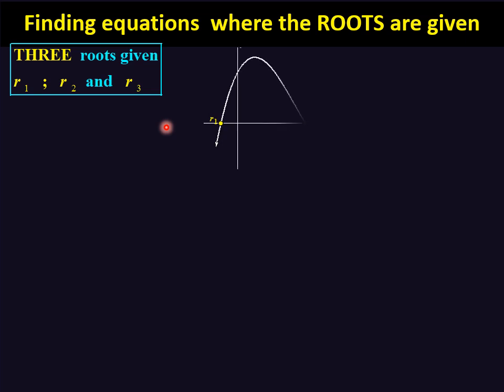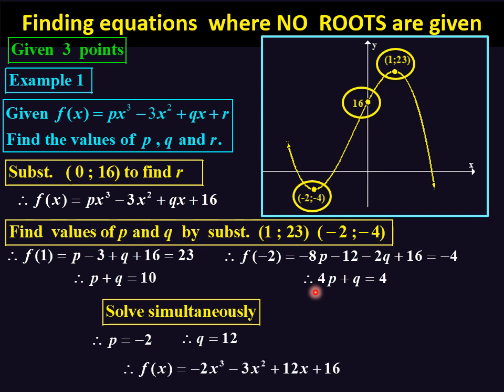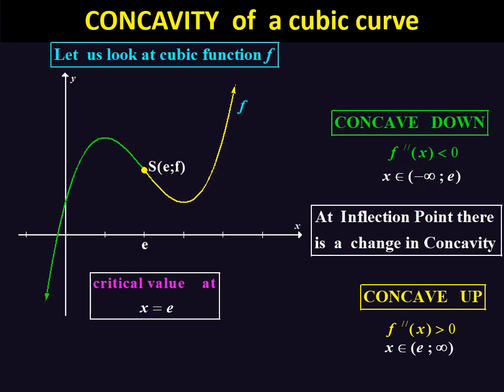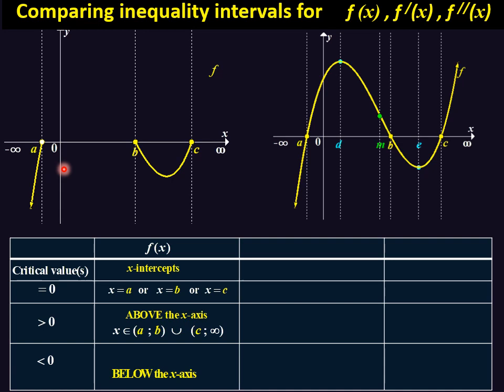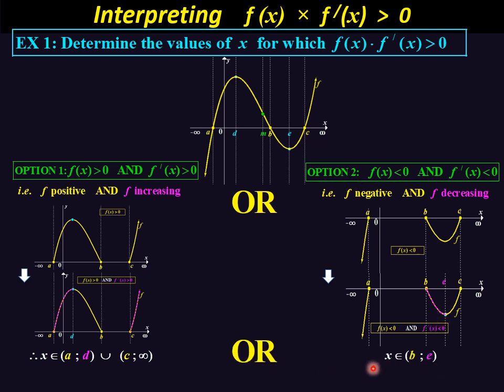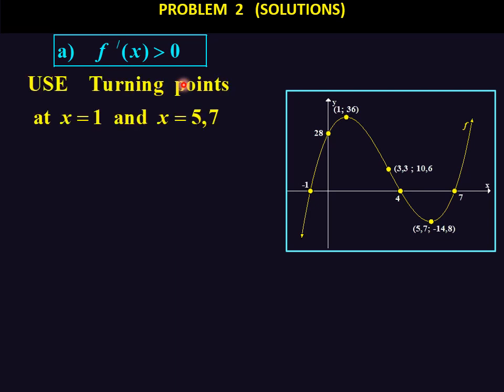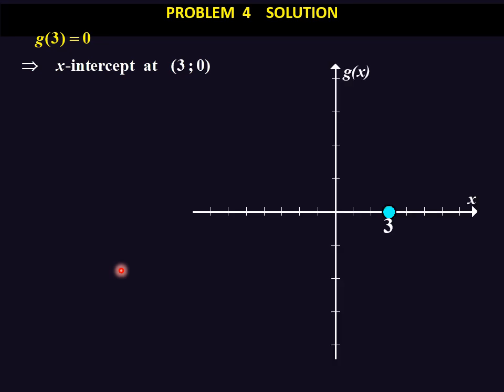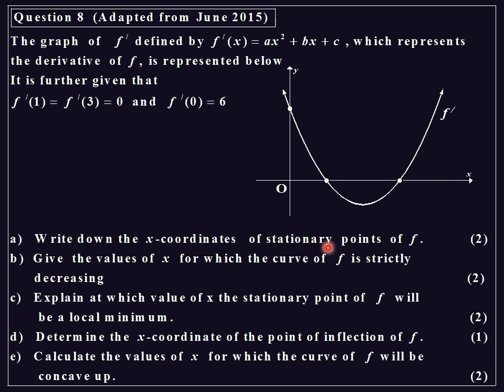Cubic Function graphs- interpretation (calculus) Grade 12 PART 4 of 5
Video  lesson on Calculus (Interpretations of graphs of Cubic Functions) Grade 12 CAPS Mathematics.  The lesson covers the essentials required for understanding the different types of interpretations relating to cubic functions as prescribed in CAPS MATHEMATICS
At the end of the video  there is an Exercise Worksheet consisting of  CAPS aligned questions to provide you with practice to prepare you  for  examinations and to strengthen your mathematical skills.
CAPS  MATHEMATICS  CALCULUS TOPICS
Part 1: Introduction to Differential Calculus (Limits, First Principles & Differentiation Rules)
Part 2: Rates of Change and Equation of tangents to curves
Part 3 : Sketching Cubic Functions
Part 4 : Interpretations of graphs of Cubic Functions
Part 5:  Optimization & Real Life Applications